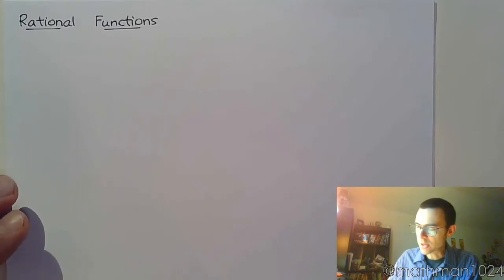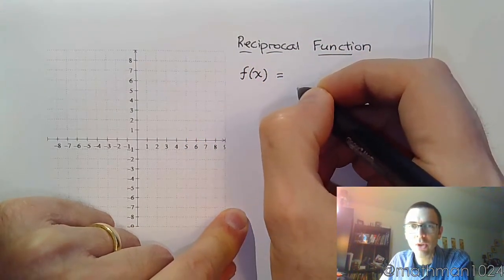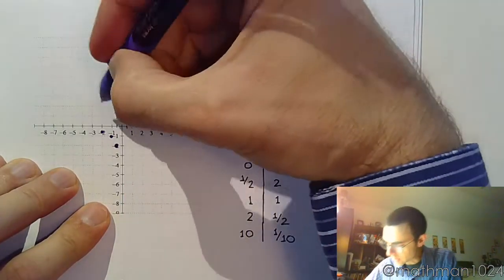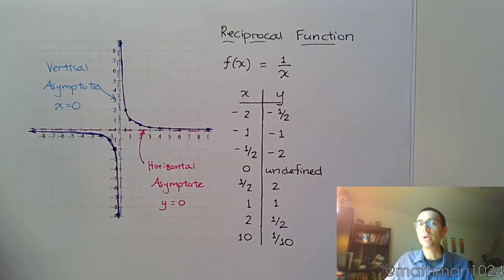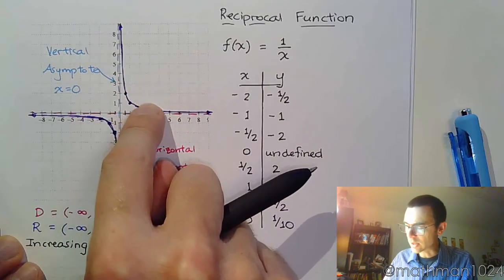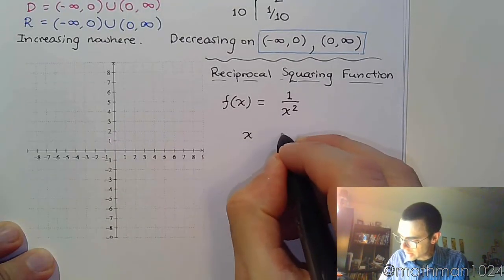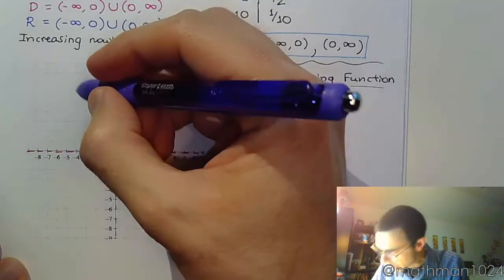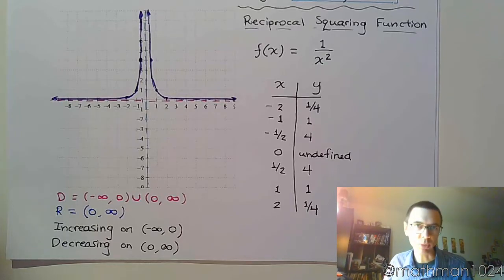Rational Functions - Part 1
A rational function is the quotient of two polynomial functions.  In this video we examine the two basic rational functions, the reciprocal function and the reciprocal squaring function.